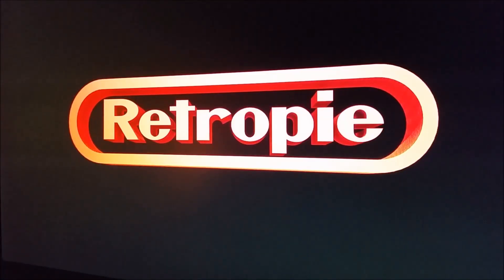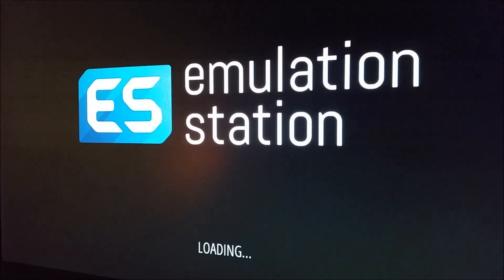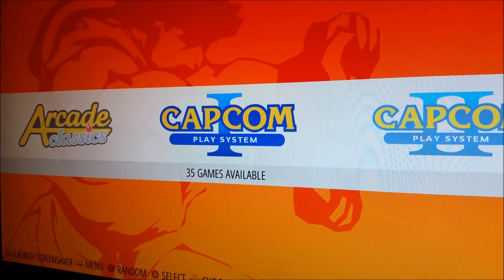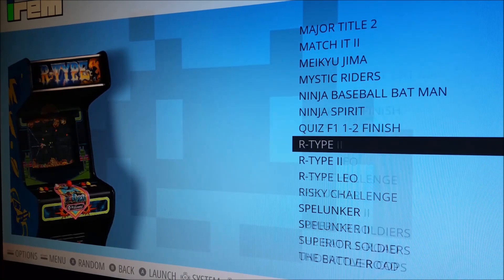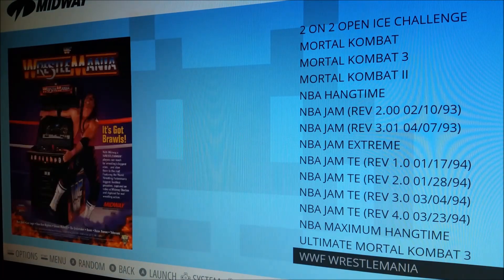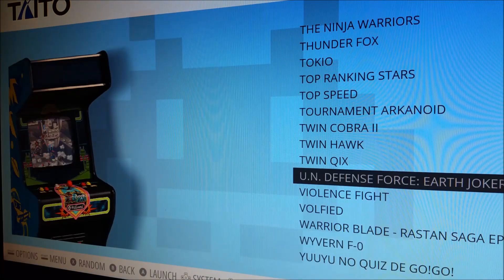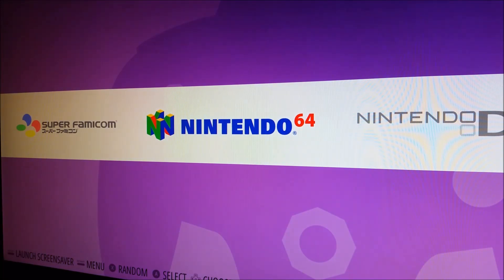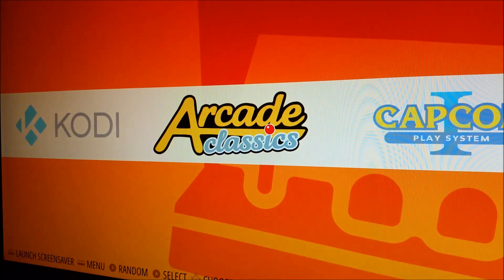Its Finished! level1online's 32GB Retropie, Raspberry Pi 3B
Notes about retropie image:
Only works on 3B, does not work on 3B+
Underscan is disabled in the /config/boot.txt
SMB is enabled.
Kodi is updated to 17.3 and Exodus is Coldfire build.
Youtube, Twitch, and Shoutcast add-on installed.
3GB of free space leftover.
You will need an xbox360 controller or keyboard to setup controls in Kodi, PSP, N64, DS
Custom Shaders is enabled and games are set to 960 x 720 to prevent overheating. Go to retropie-setup, then configedit to adjust.
Run Command is enabled, be careful not to mash controller at game start up.
In case sega games dont respond to controller, Add this line of code to your .cfg file located at: \\RETROPIE\configs\all\retroarch\autoconfig
input_l_y_minus_axis = "-1"
input_l_x_plus_axis = "+0"
input_l_y_plus_axis = "+1"
input_l_x_minus_axis = "-0"

or

input_l_y_minus_btn = "h0up"
input_l_x_plus_btn = "h0right"
input_l_y_plus_btn = "h0down"
input_l_x_minus_btn = "h0left"

UPDATE! Please rename "Capcom vs. SNK Millennium Fight 2000 Pro.PBP" and REMOVE the extra space between SNK and Millennium. ONLY ONE SPACE between the two words, there was a typo and it had 2 spaces. The rom is just fine and will work now.

If you update lr-pico, you will need to ssh into your pi and type this into fix error: sudo rm /home/pi/RetroPie/roms/genesis/megadrive